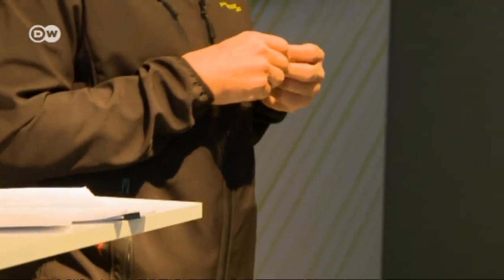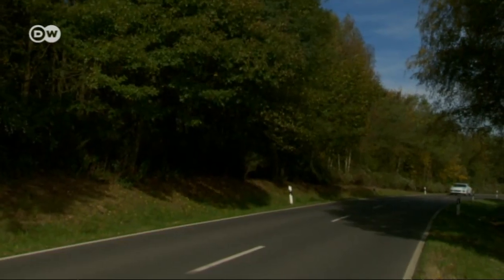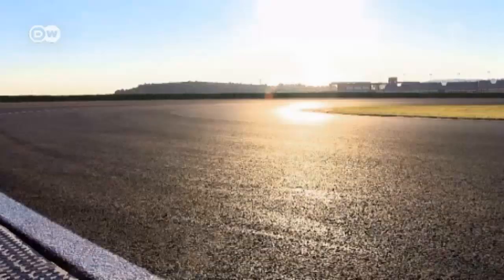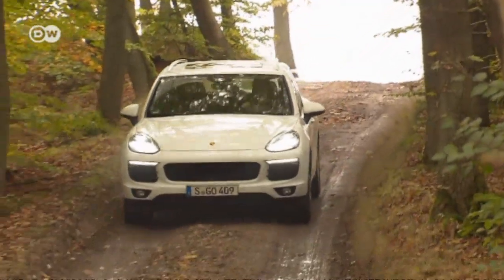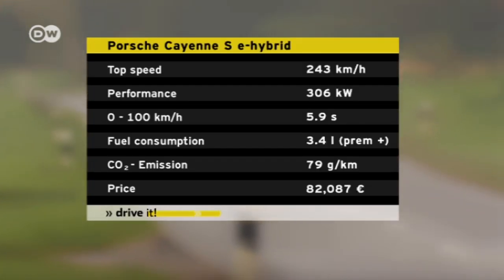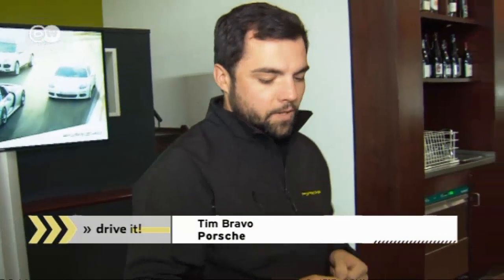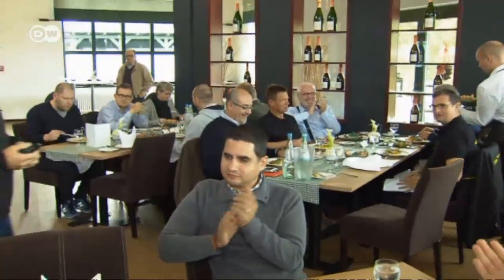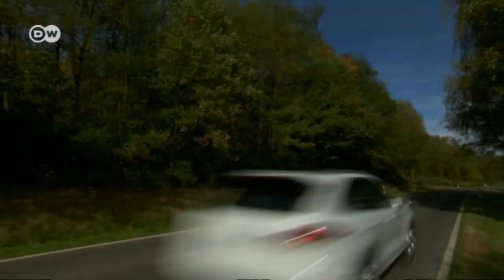Test it! Porsche’s Cayenne S E-Hybrid | Drive it!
Fuel consumption and CO2 emissions are the car industry's number one concern these days. As an innovative car maker, Porsche wants to stay ahead of the pack here, too. Following the Panamera, the Cayenne crossover SUV is Porsche’s next model to be offered as a plug-in hybrid.With an additional electric motor the Cayenne S E-hybrid packs 306 kilowatts of power and has a range of 36 kilometers in emission-free, e-drive mode. At a workshop, Porsche gave auto journalists an opportunity to make up their own minds about the hybrid Cayenne. Drive it! was there and posed the question: Do Porsche and plug-in really go together?